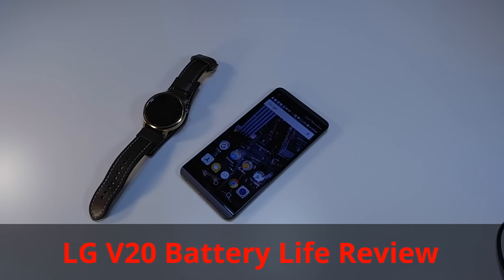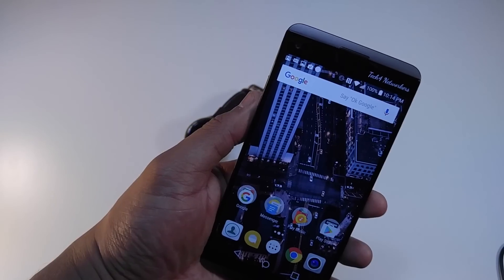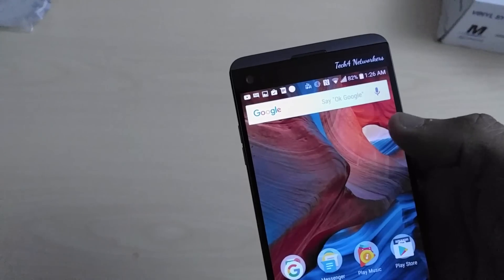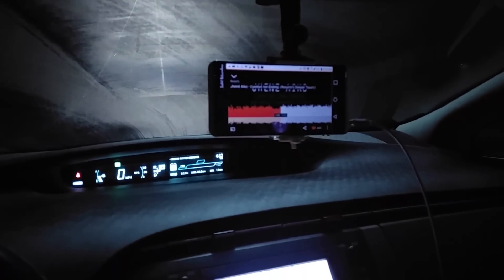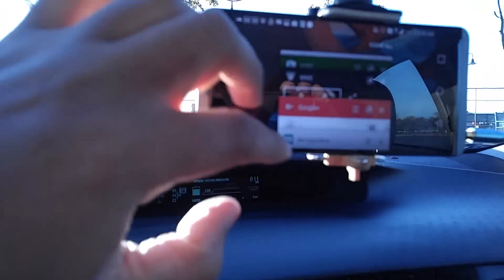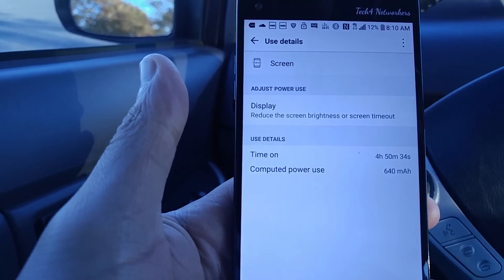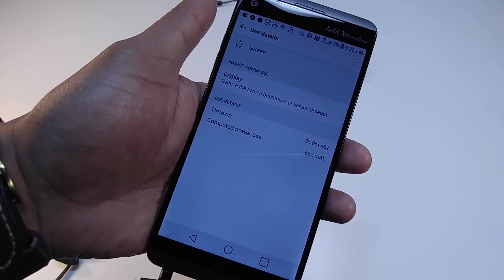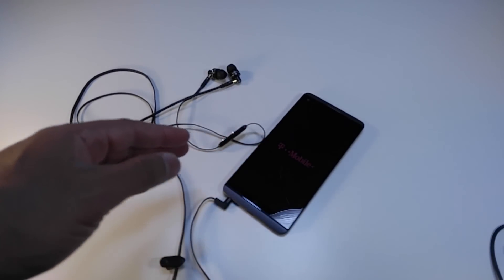LG V20 Battery Life Review ( moderate to heavy usage )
You’re in for A Real Treat

Savor the improved experience, better productivity, and enhanced performance that Android Nougat has to offer. Android Nougat brings exciting new features to your mobile OS, including split-screen multi-window, streamlined notifications with direct reply, and improvements to battery performance.

Heart disease.
Cancer (malignant neoplasms)
Chronic lower respiratory disease.
Accidents (unintentional injuries)
Stroke (cerebrovascular diseases)
Alzheimer's disease.
Diabetes (diabetes mellitus)
Influenza and pneumonia.

1,306,034 males
1,290,959 females

Heart disease
Cancer
Accidents
Stroke
Alzheimer's disease
Diabetes
Influenza and pneumonia
Kidney disease
Suicide